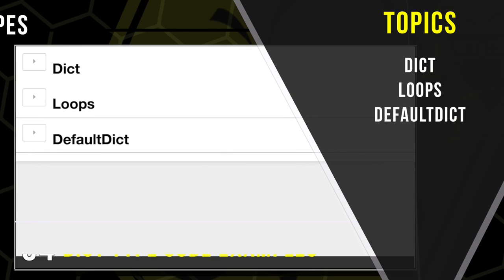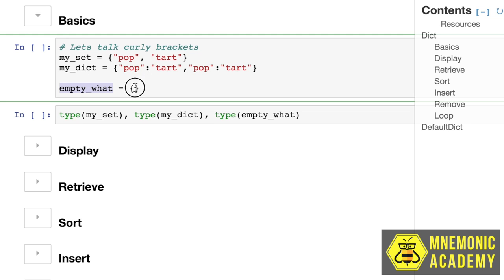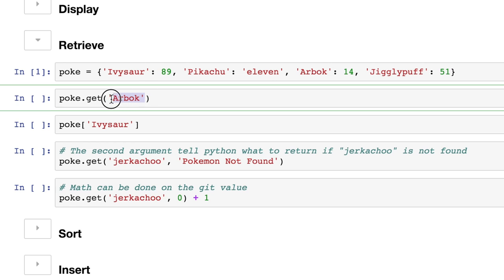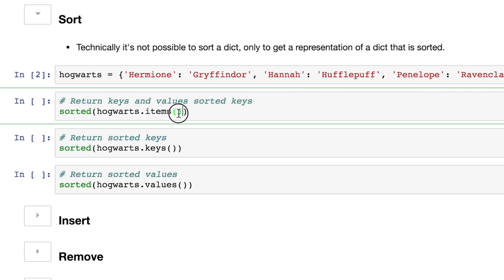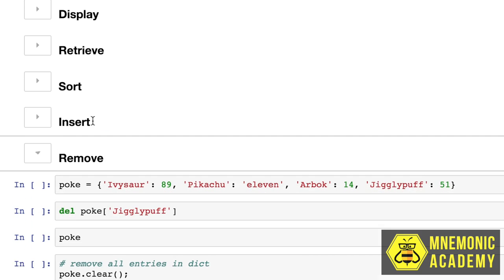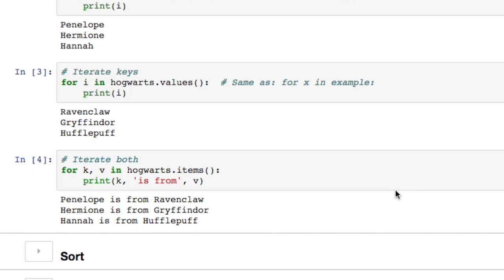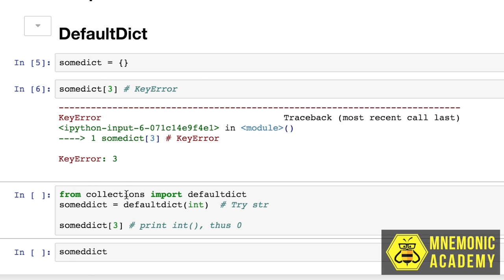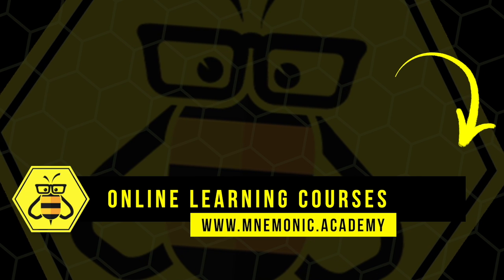How-To: Python Programming Dicts, Dict Loops & DefaultDicts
How to harness the the power of key and values pairs,.
How to work with the type dict.
How to use some of the types best methods.
How to import and use a new dictionary type with a few more powers called DefaultDicts.